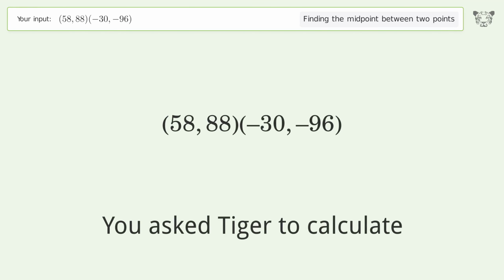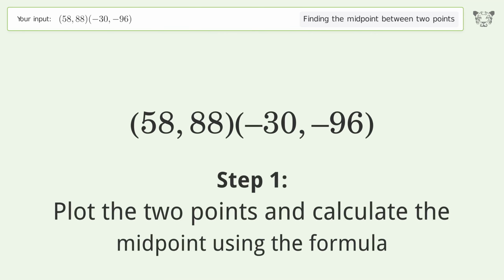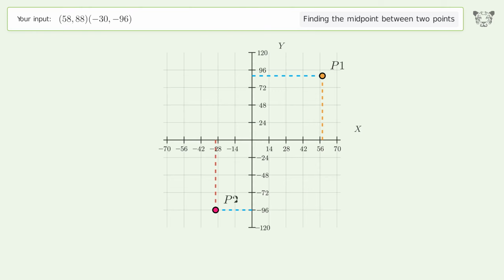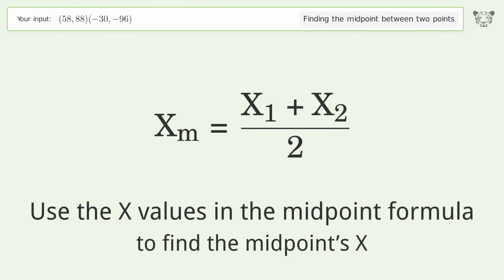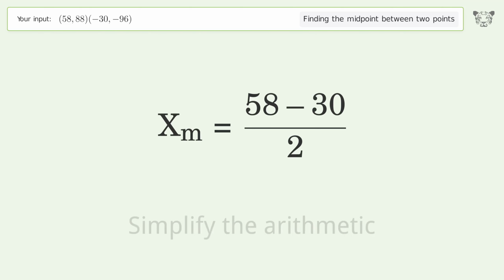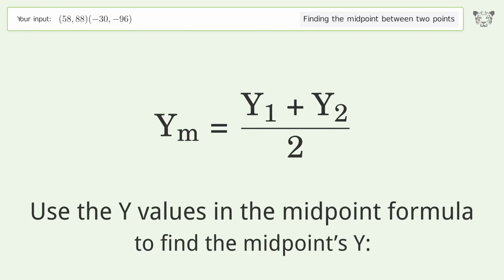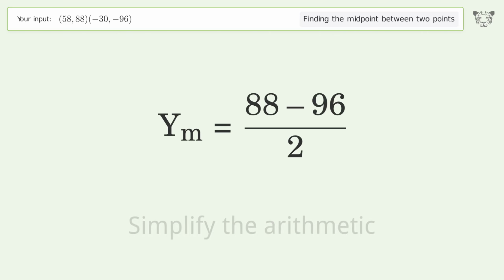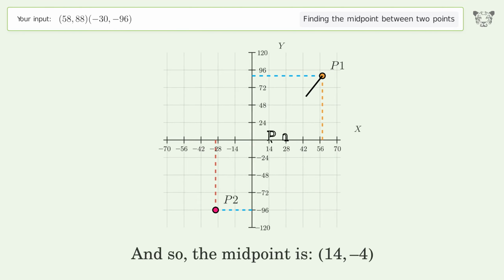Find the midpoint between two points p1 (58,88) and p2 (-30,-96): Step-by-Step Video Solution